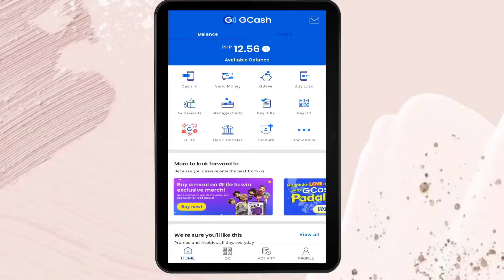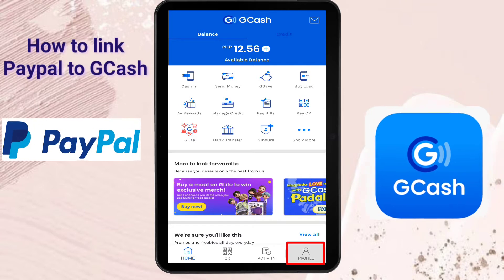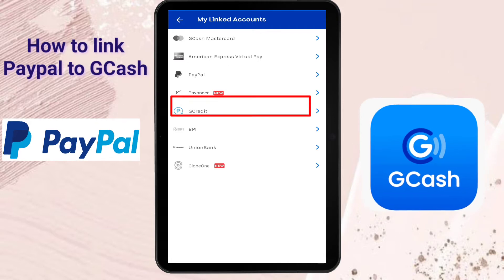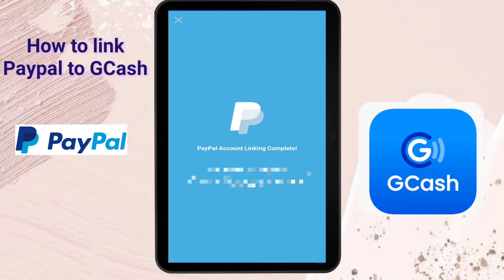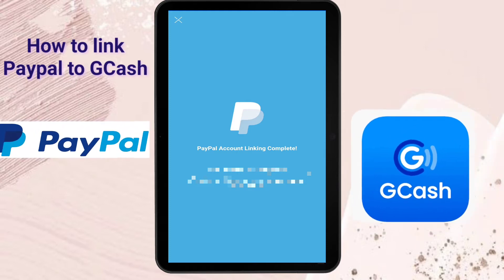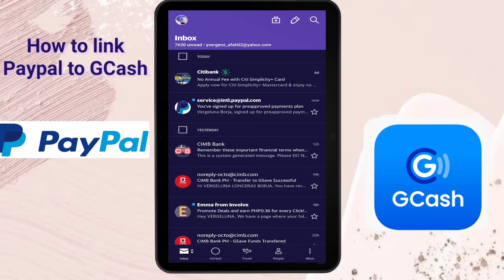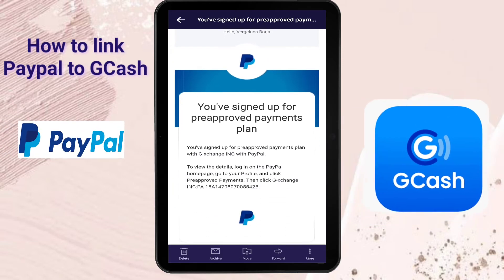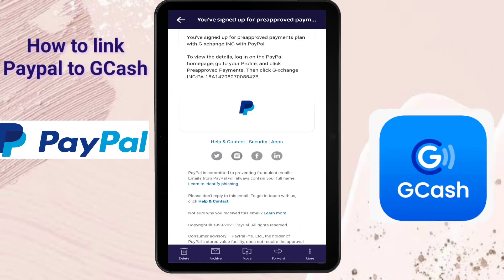HOW TO LINK PAYPAL TO GCASH | HOW TO CASH IN FROM PAYPAL TO GCASH | PAANO E LINK SA GCASH ANG PAYPAL